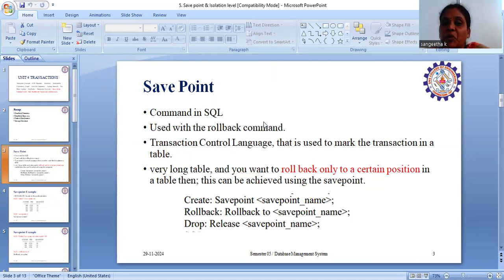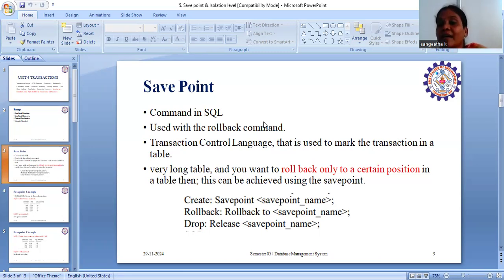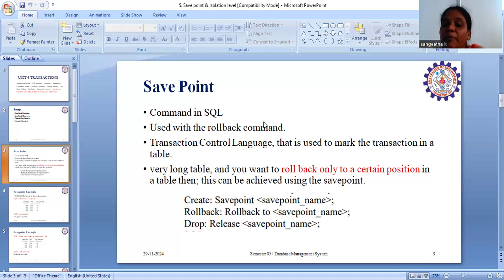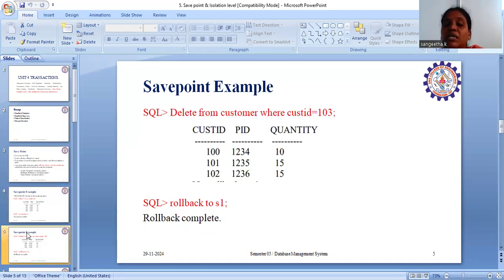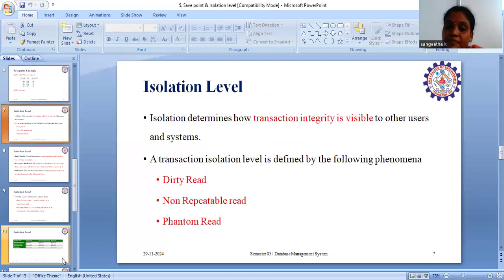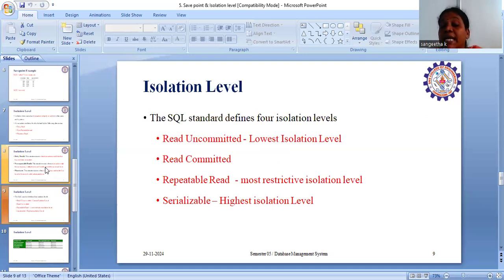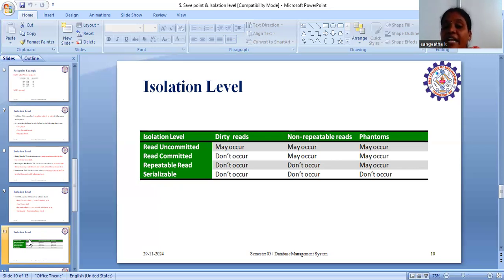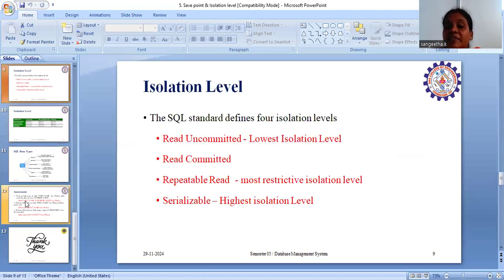Isolation Levels||K.Sangeetha||SNS Institutions